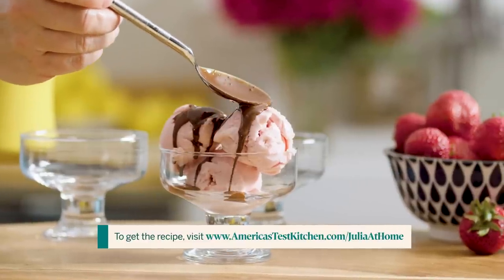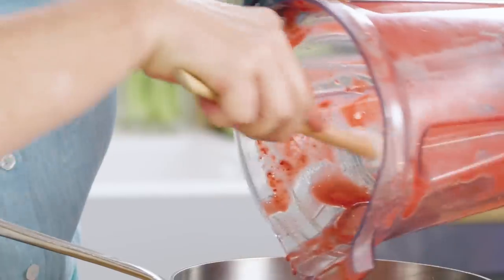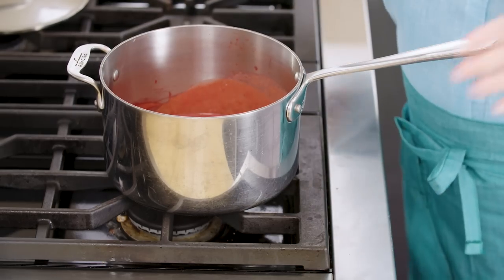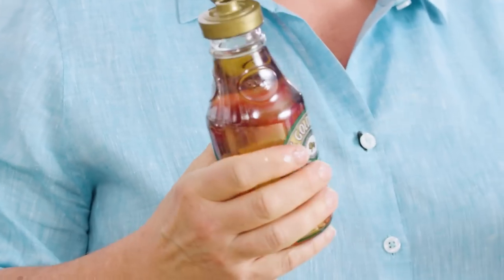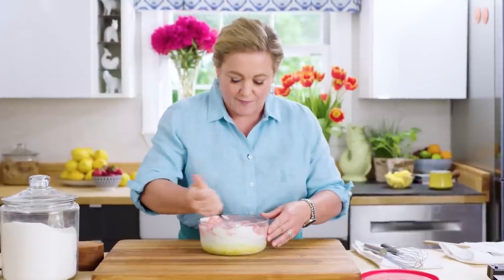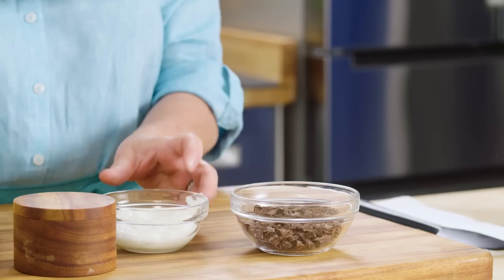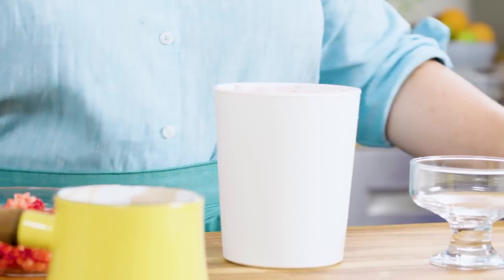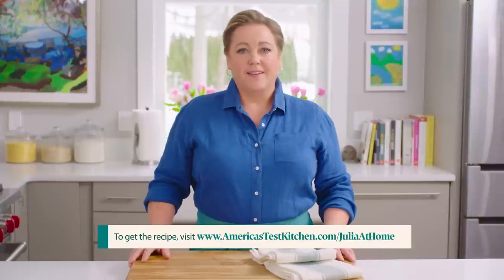How to Make Strawberry Frozen Yogurt with Chocolate Magic Shell | Julia At Home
For a frozen yogurt that’s dense and creamy—not icy and rock-hard like most versions—the key was controlling the water in the base so that the number of large ice crystals that formed during freezing was minimized.